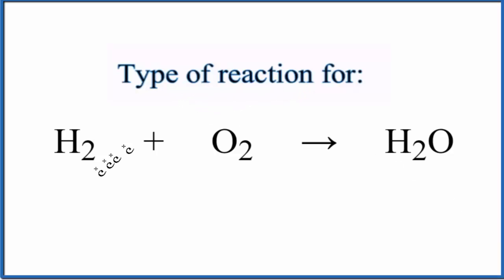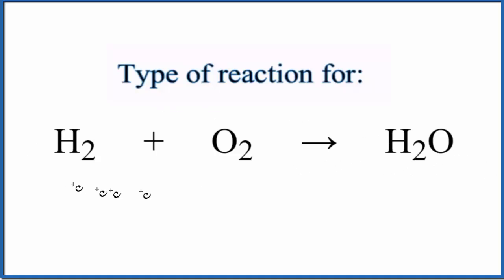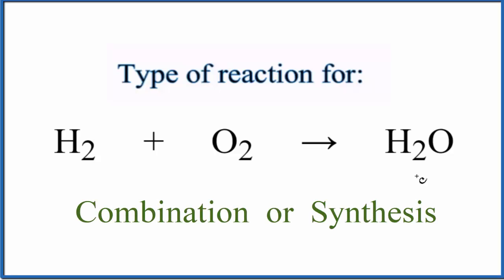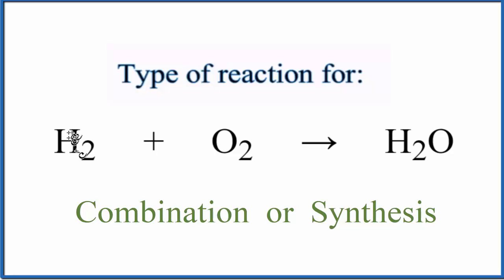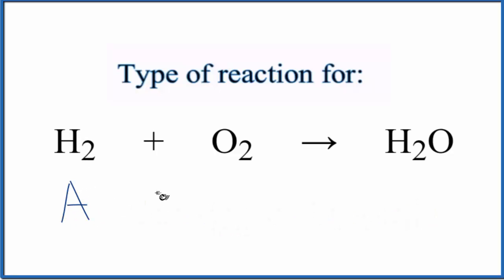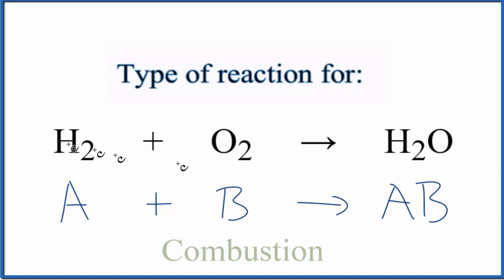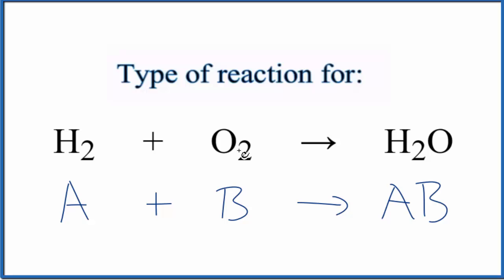Type of Reaction for H2 + O2 = H2O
In this video we determine the type of chemical reaction for the equation H2 + O2 = H2O (Hydrogen gas + Oxygen gas).

Since we have a two substances combining, H2 + O2 = H2O is a Synthesis Reaction (also called a Combination Reaction” reaction). Synthesis reactions follow the general form of:

Synthesis (Combination): A + B → AB
Decomposition: AB → A + B
Single Replacement : A + BC → B + AC
Double Replacement: AB + CD → AD + BC
Combustion: CxHy + O2 → CO2 + H2O
Neutralization: HX + MOH → MX + H2O

For more chemistry help with classifying types of reactions like H2 + O2 = H2O and other chemistry topics,
 O2 = H2O